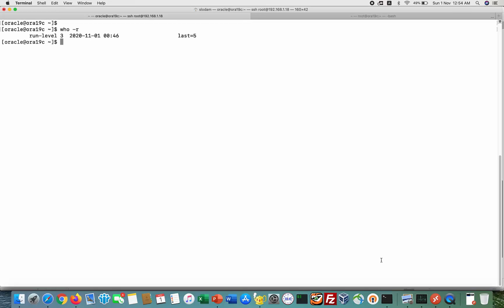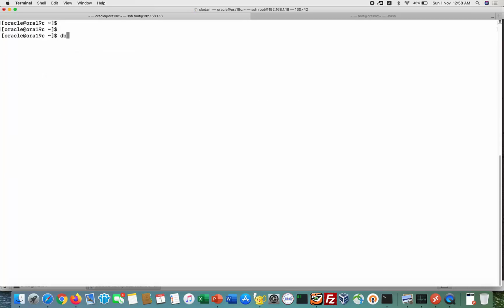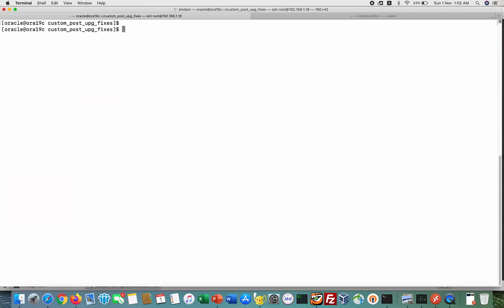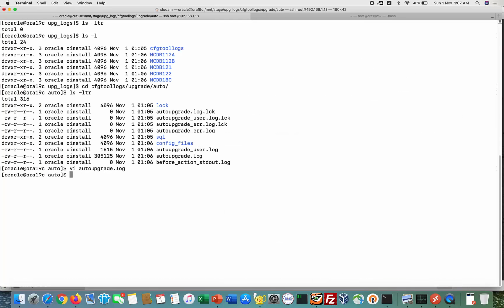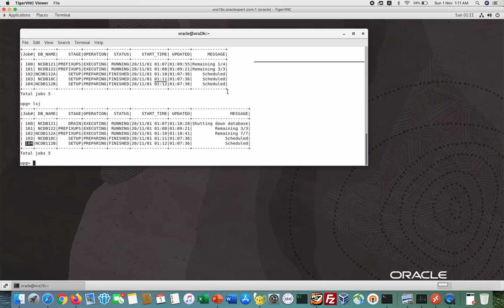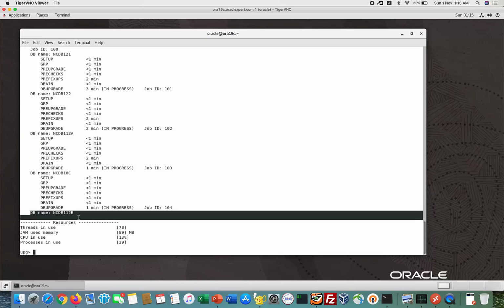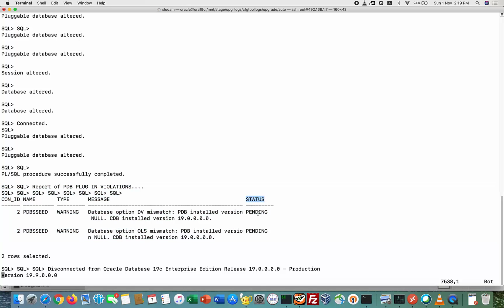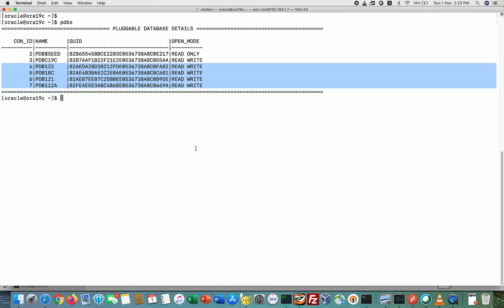Oracle Database AutoUpgrade 19c Demo (Part 5 of 5)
Oracle Database AutoUpgrade Utility can upgrade many Oracle databases at once to Oracle 12.2, 18c or 19c depending on your requirement without manual intervention. Apart from doing Oracle database upgrade, it can analyse the database before upgrades, fix-up any non-compliances/problems, upgrade the databases and perform post upgrade tasks all using a single command. AutoUpgrade can also help you upgrade from lower version NON-CDB architecture to higher version of PDB as part of the integrated upgrade process.
In this demo, I'm going to upgrade 5 Oracle databases of various versions to 12.2 and to 19c and that too using a single command.
1. NDCB112A (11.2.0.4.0) database will be upgraded to 19c as a PDB.
2. NCDB112B (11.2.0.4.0) database will be upgraded to 12.2 retaining the name to non-CDB architecture.
3. NCDB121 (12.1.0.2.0) database will be upgraded to 19c as a PDB.
4. NCDB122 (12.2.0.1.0) database will be upgraded to 19c as a PDB.
5. NCDB18c (18c) database will be upgraded to 19c as a PDB.